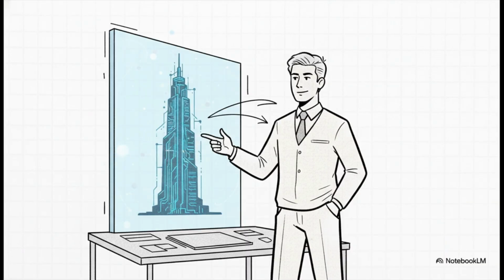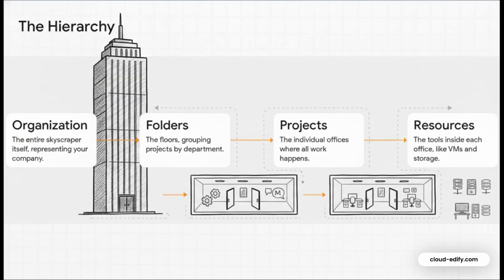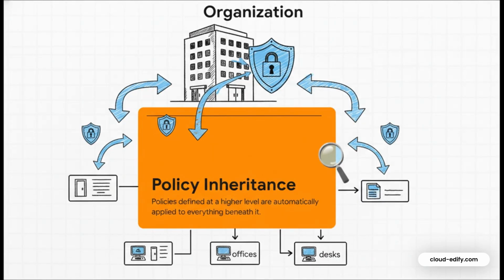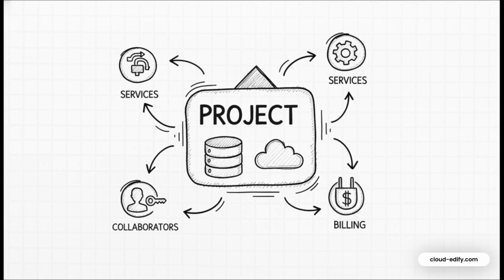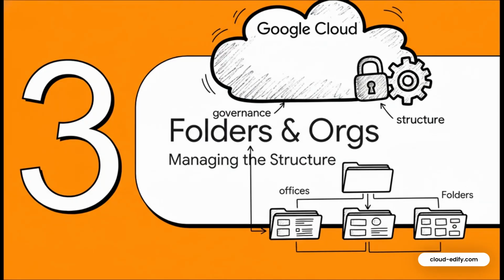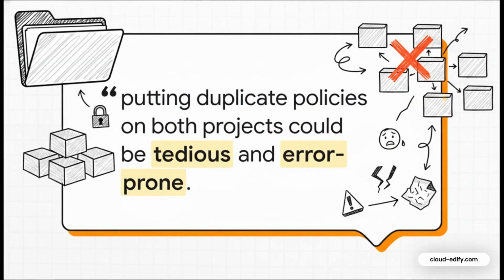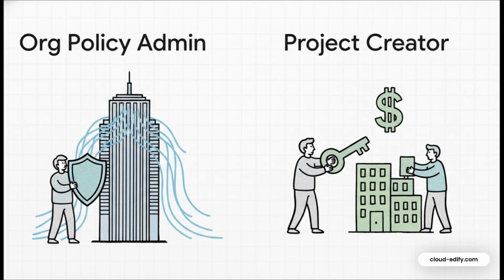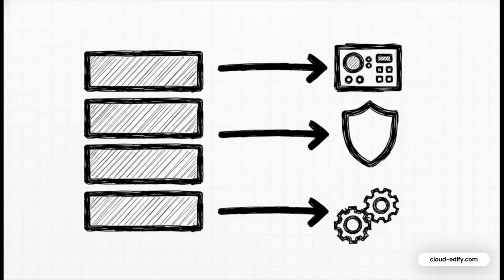5- Cloud Resource Hierarchy: Projects, Folders, & Organizations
Organize Your Cloud: The 4 Levels of Google Cloud Hierarchy

Managing a cloud environment requires structure. In this video, we break down the functional structure of Google Cloud, explaining the four-level resource hierarchy: Resources, Projects, Folders, and the Organization Node.

We explain why this hierarchy matters for managing policies and permissions, how policy inheritance works, and the critical differences between a Project ID and a Project Name. Finally, we cover how to use Folders to map your cloud resources to your company's departments and the special roles available at the Organization level.

In this video, you will learn:

The 4 Layers: How Resources, Projects, Folders, and Organization Nodes stack together.

Policy Inheritance: How applying a policy at a Folder level automatically applies it to all Projects inside.

Project Attributes: The difference between the immutable "Project ID" and the user-created "Project Name".

Organization Strategy: How to use Folders to group resources by department and avoid duplicate work.

Top-Level Control: How the Organization Node helps control who can create projects and spend money.

Key Takeaways:

Inheritance simplifies management: Changing a policy on a parent Folder updates all children projects, saving you from tedious, error-prone manual updates.

Project IDs are permanent: While you can change a project name, the Project ID is globally unique and immutable.

Billing lives at the Project level: Projects are the basis for enabling billing and managing APIs.